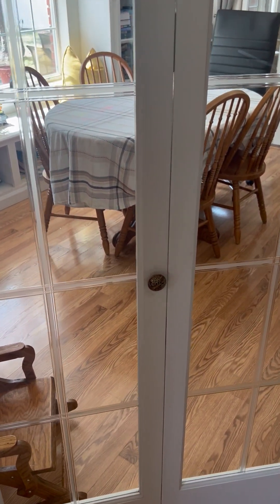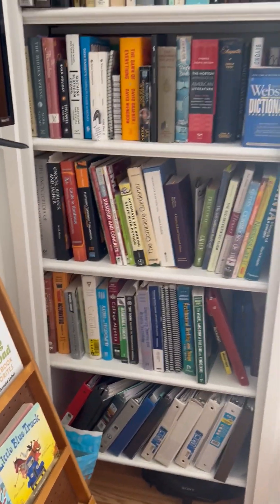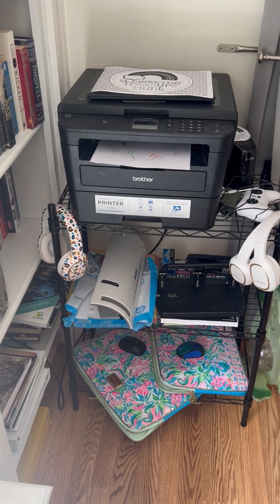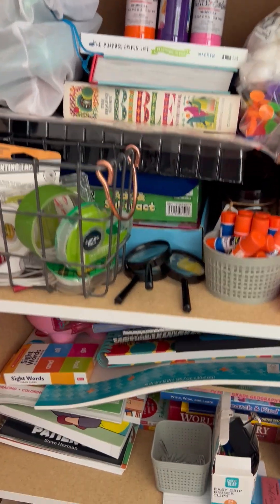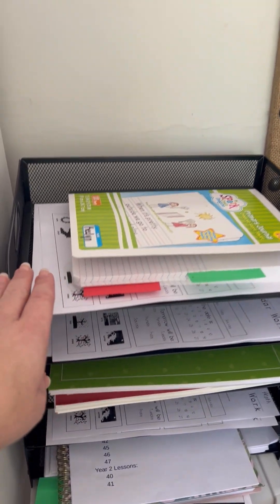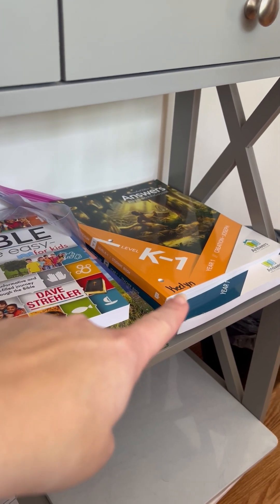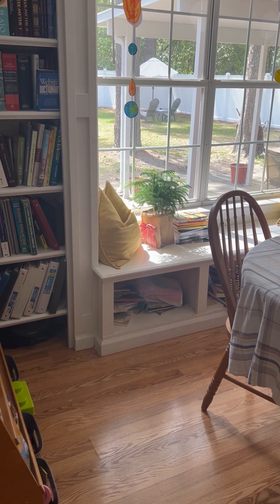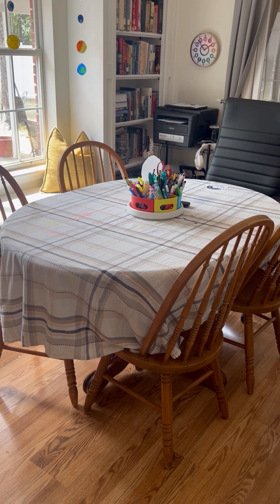Mini Classroom tour!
In this video I give you an inside look at my tiny classroom! It's kinda messy, kinda unorganized and totally lived in! Hope you enjoy!